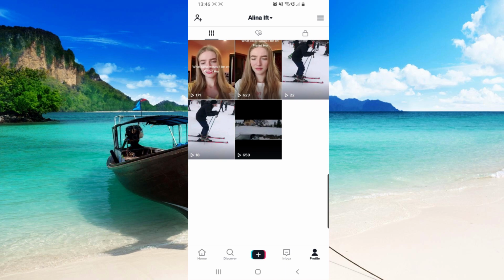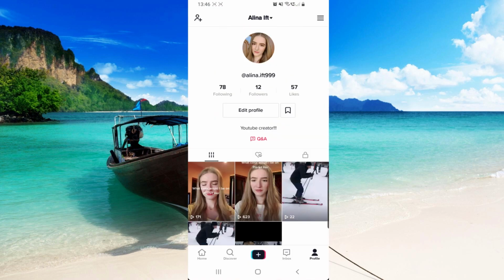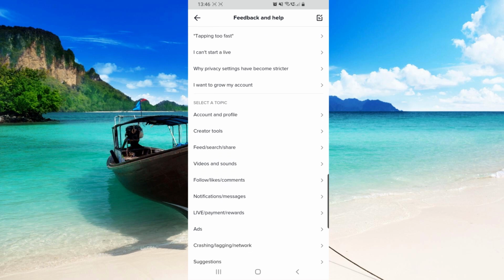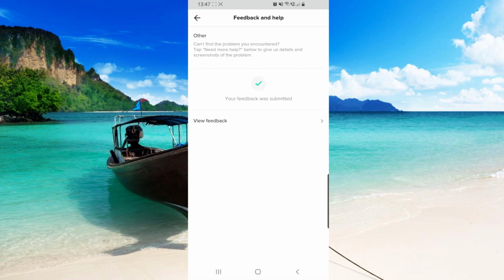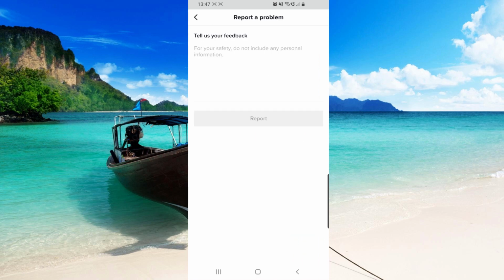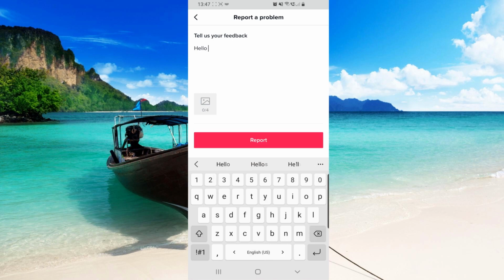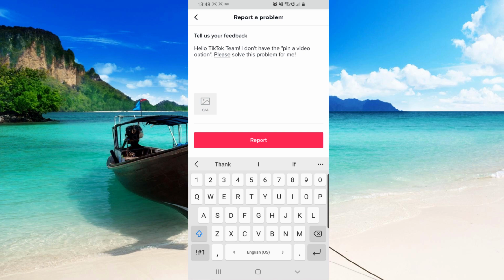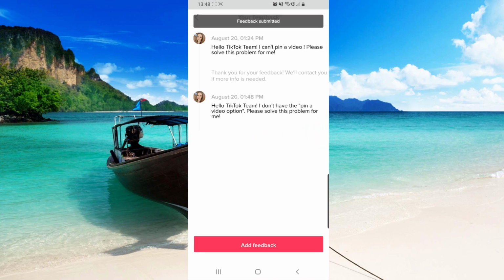How to Fix Pin a Video on TikTok not Showing | SOLVED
HOW TO GET pin a video on TikTok profile
How to Pin a video on TikTok

Working 100%! Super Easy tutorial!!! In this video I'm showing you How to Fix Pin a Video on TikTok not Showing | SOLVED!